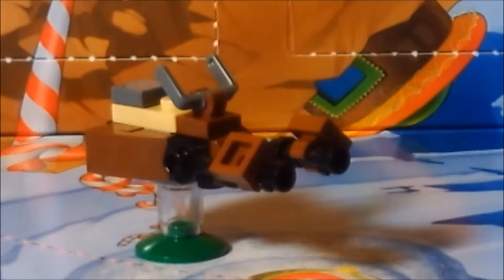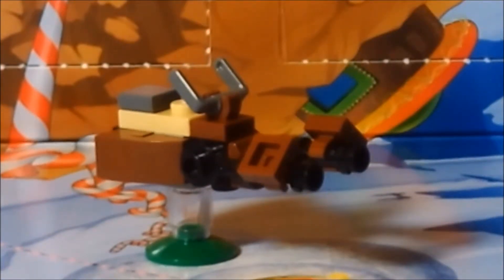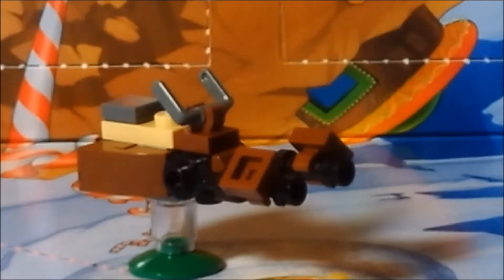LEGO Star Wars 2018 Advent Calendar [Day 21]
Please keep comments clean!